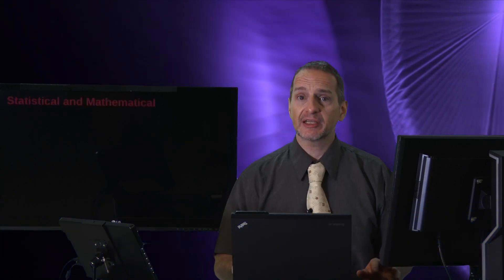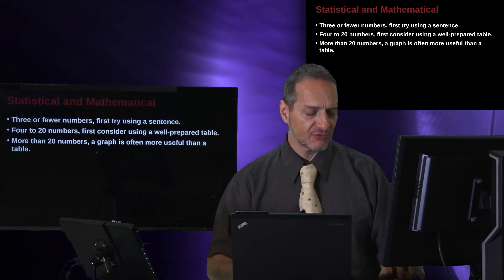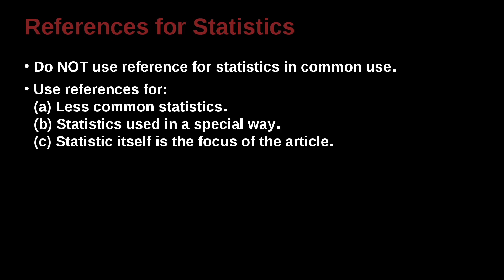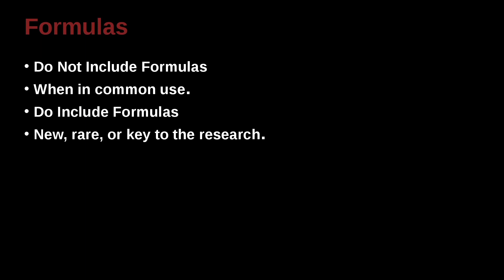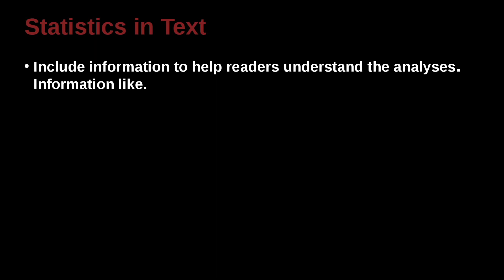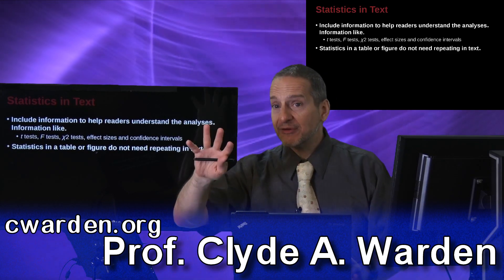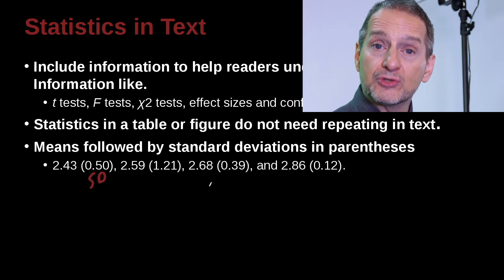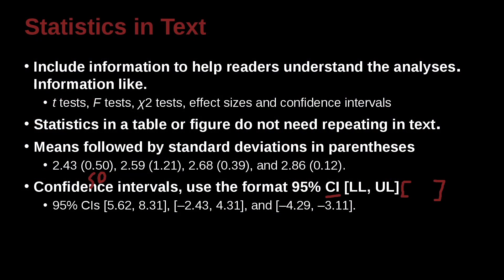Unit 6.1_MLA_Statistics in Text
國際期刊論文-MLA寫作格式指南及風格規範_MLA Guidelines for Research Writing

Unit 6:  Statistics & Mathematics (統計與數學)
Part 1:   Statistics in Text (文字統計)

MLA格式即現代語言學會（Modern Language Association）

MLA MOOC 2021 34